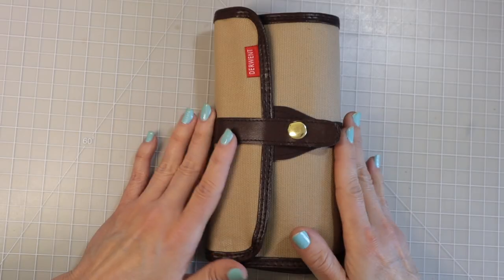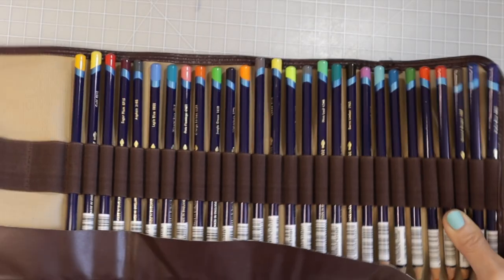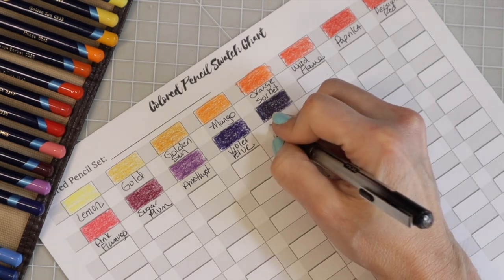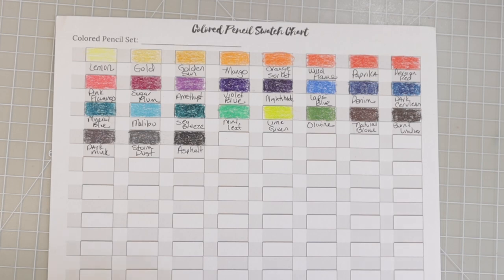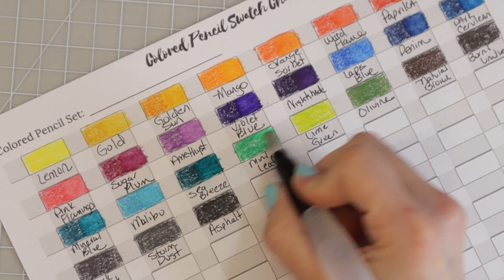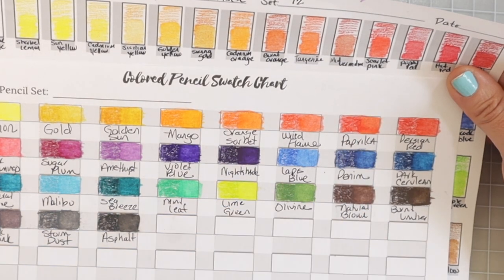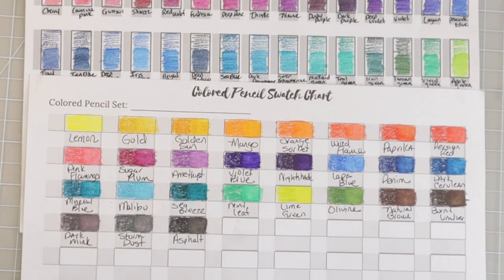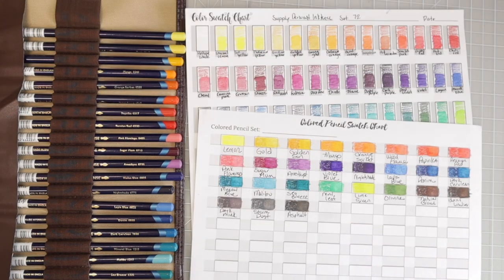GORGEOUS NEW COLORS! | DERWENT INKTENSE | First Impressions, Swatching, & Review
In this video, I'll be sharing my thoughts on the DERWENT INKTENSE NEW ADDITIONAL 28 COLORS! I will share MY FIRST IMPRESSIONS, SWATCH all the new colors, and share my thoughts on how these NEW 28 COLORS fit in with the original 72 colors.  You can purchase the 28 new colors You can also purchase them in a full set of 100 colors If you want to start with the original 72 colors, you can find them here: (US) (UK) My Amazon Storefront

Derwent Inktense 72 colors:
Derwent water brushes
Springhill paper

🔴 FAVORITE ESSENTIAL COLORING SUPPLIES:
MY PRINTER:
Jarlink sharpener:
Dahle 133:
Mono Eraser
Pencil case for 120 pencils: